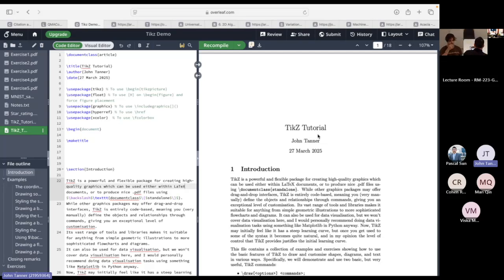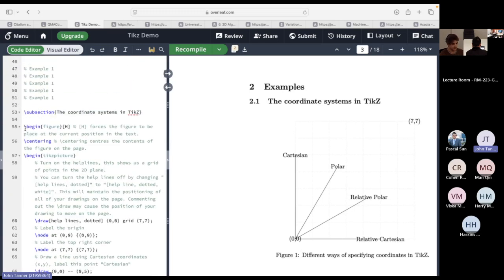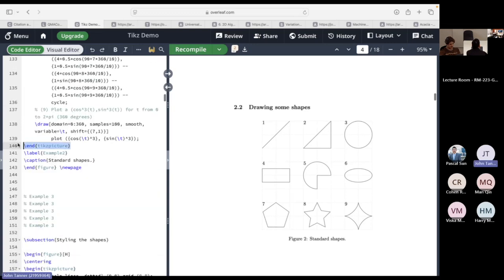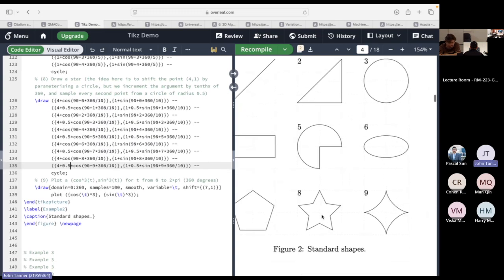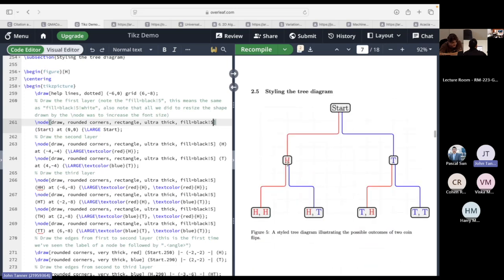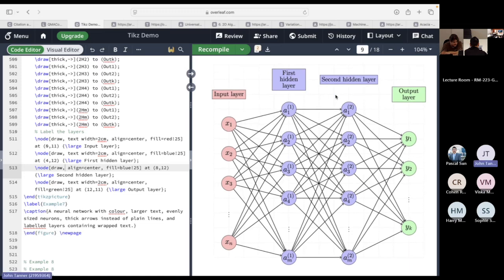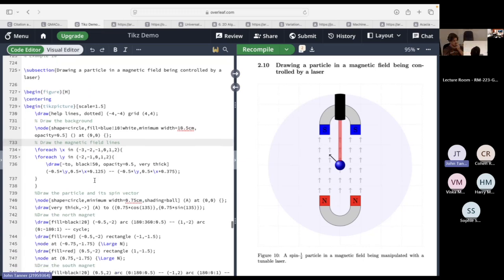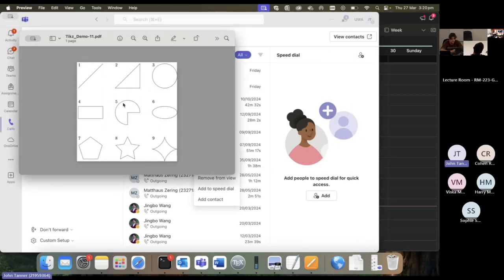How to use TikZ?